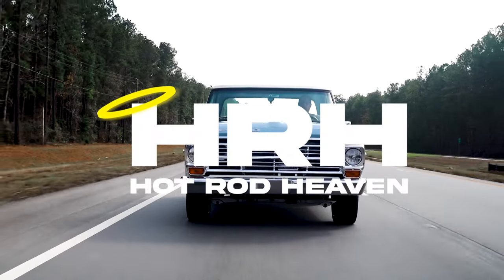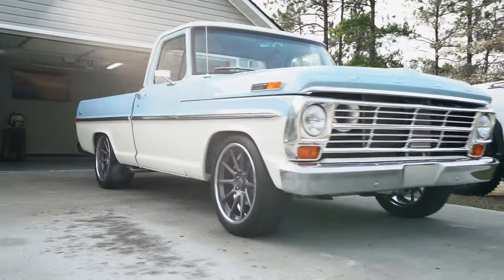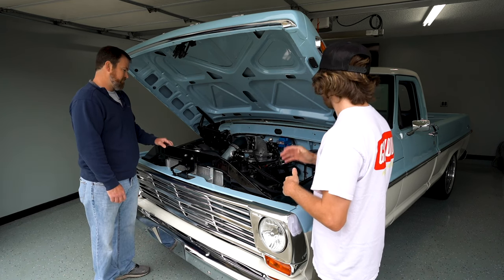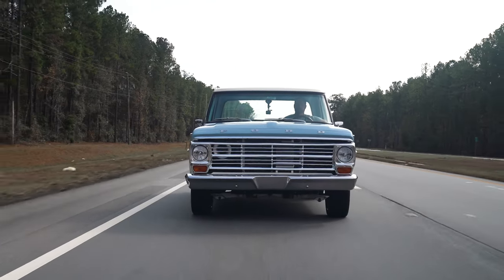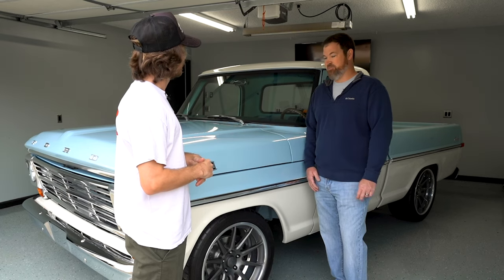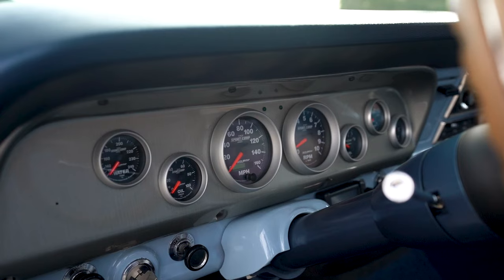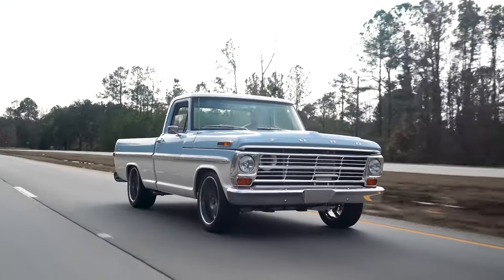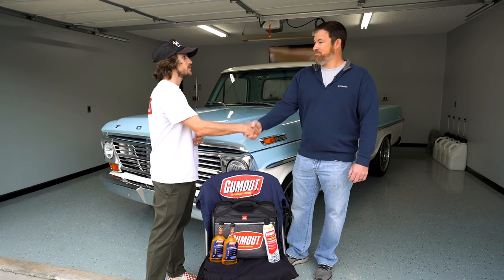Turbocharged 1970 F100: The Ultimate Small Block Pickup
This 1970 F-100 is the ultimate pick up truck! Chris bought this old truck years ago just for the hood and ended up restoring the entire truck over the course of 10-15 years on and off with his father. Chris fully restored this truck in his garage and even painted it right from his garage as well which surprised us! After a few different motors, Chris put a 363 Small Block Ford motor in the truck and supported it with a turbo. We were staring at this truck before we started filming and now we can't stop thinking about it.

In this episode we take you for a full walk through of the details of the build and have a ride along in this beautiful machine.